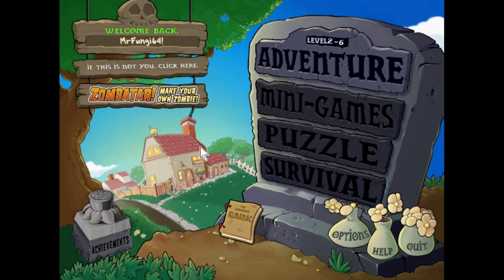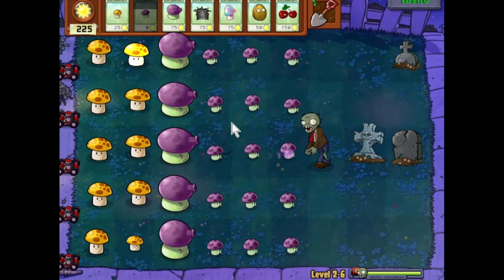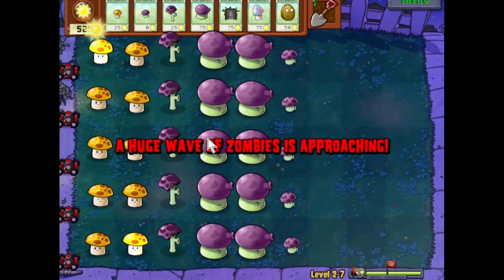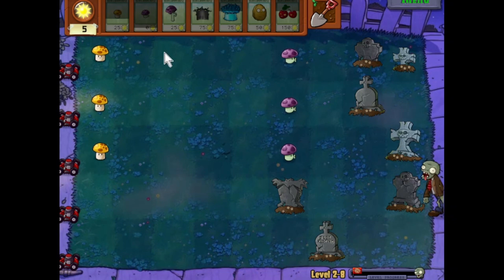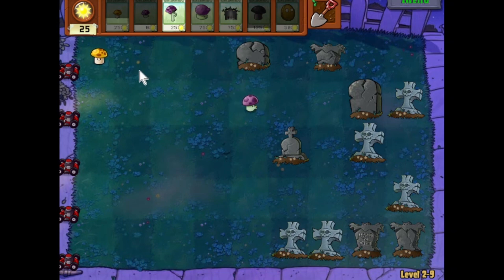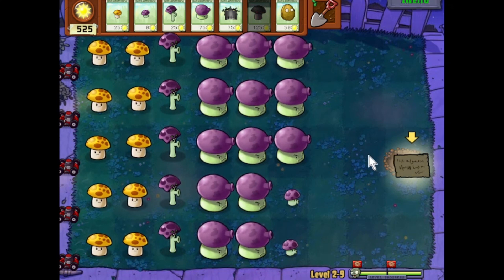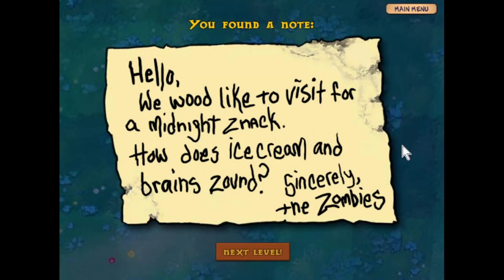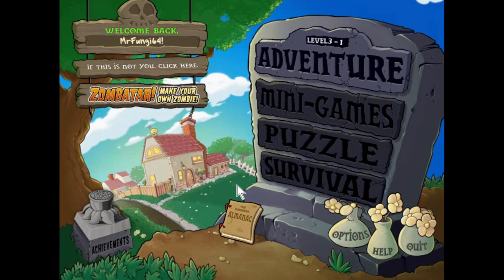DOOM! | Plants vs. Zombies Ep.4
Feel the power of the all mighty Doom-shroom!